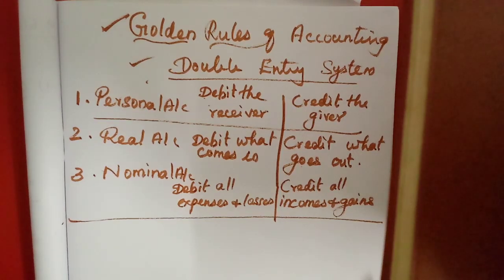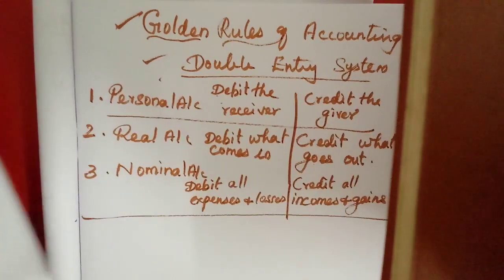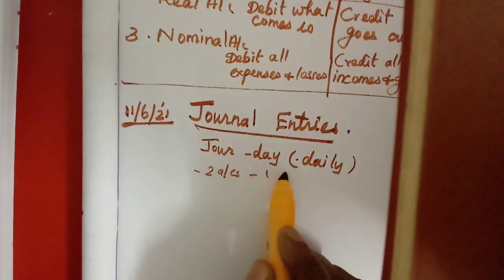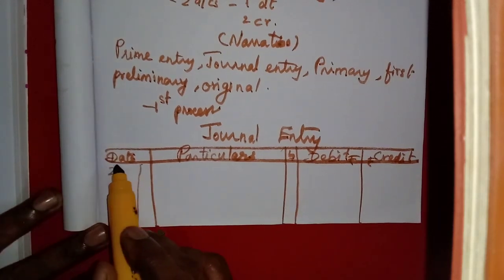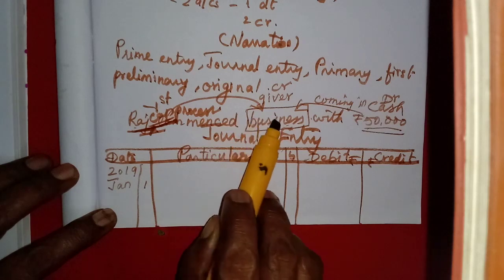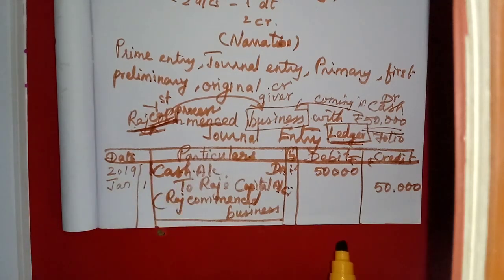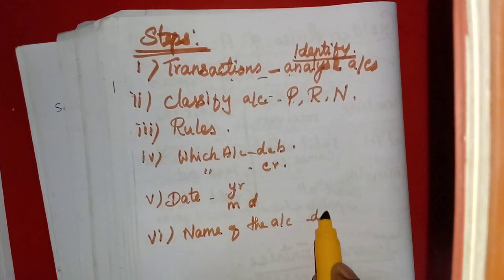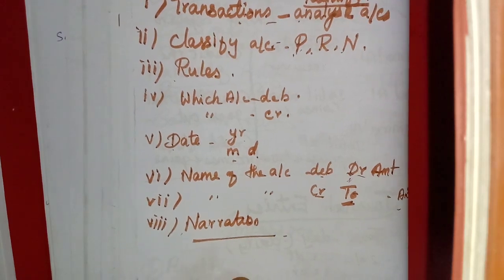Grade XI - Accountancy || Journal Entry - Steps || Online Class, Bethlahem Matric School